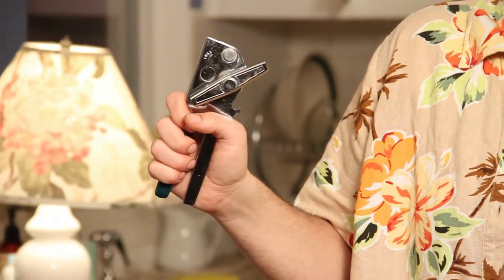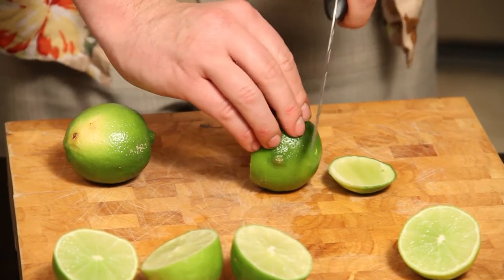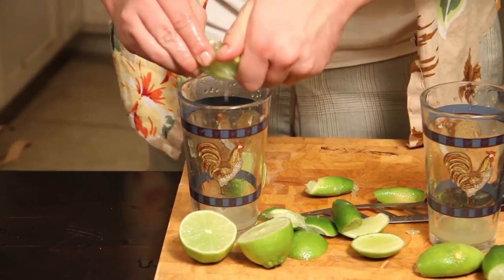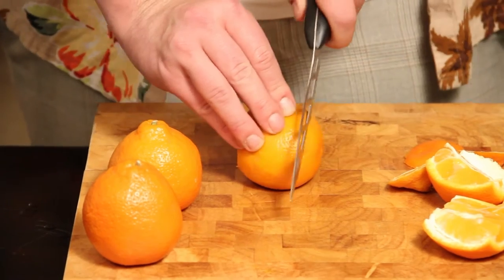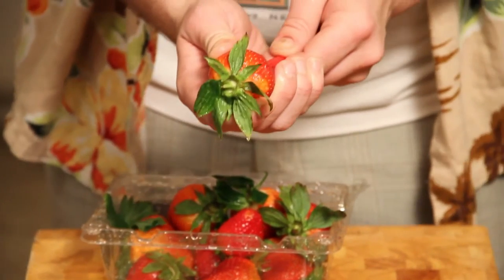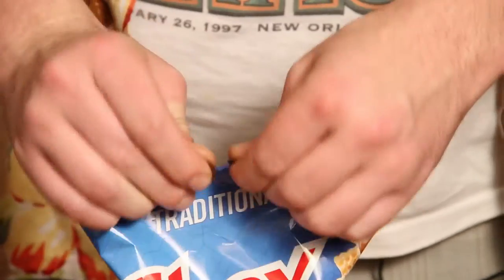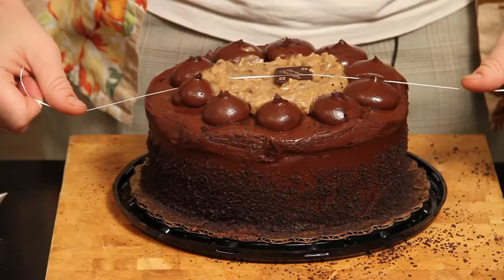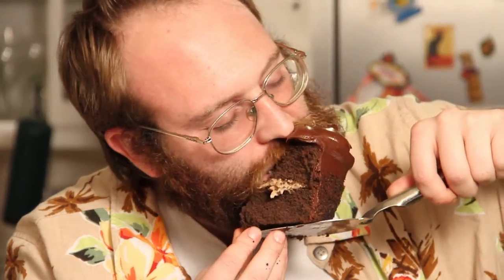Lifehackin' with Josh Androsky: Kitchen Hacks Edition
Join Li'l Joshy Wonderful as he puts some of the best-known kitchen life hacks to the test. Can you really open plastic clamshell cases with a can opener? Can you really prep limes, oranges, and strawberries in a new, hyper-optimized way? Josh makes the mess so you don't have to.